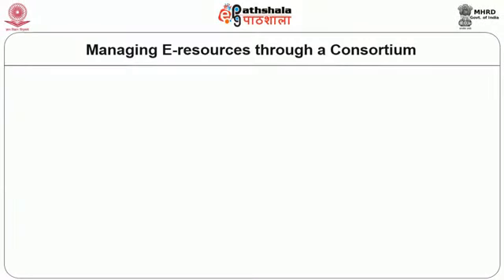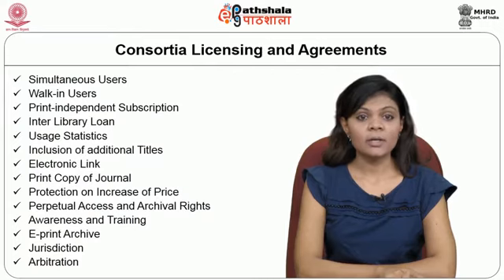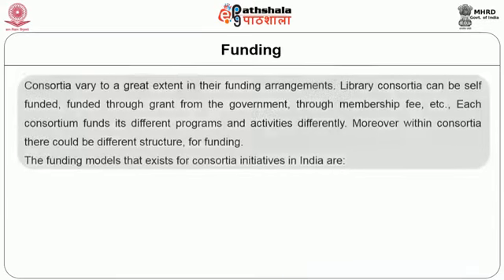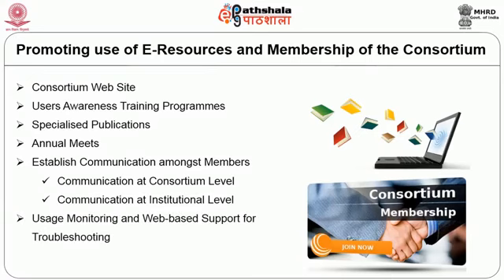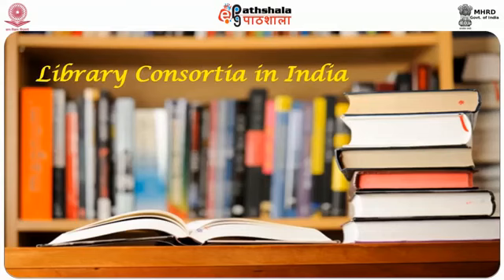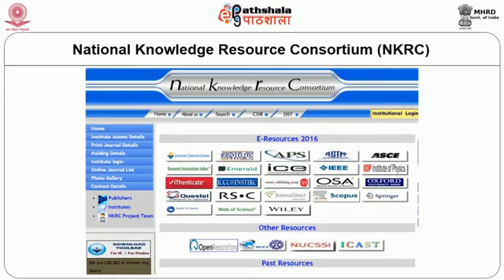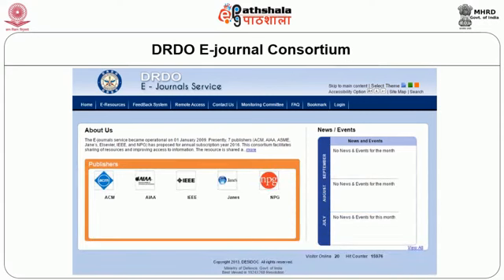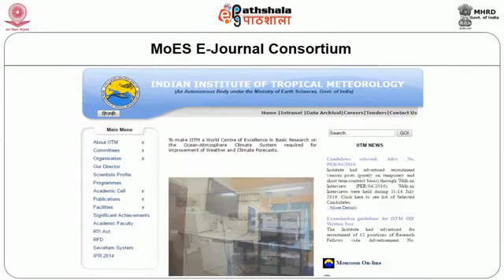ICT 28 A Academic Library Consortia and Networks – Part II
Paper: Information communication technology for libraries